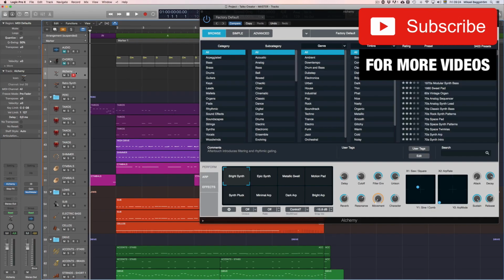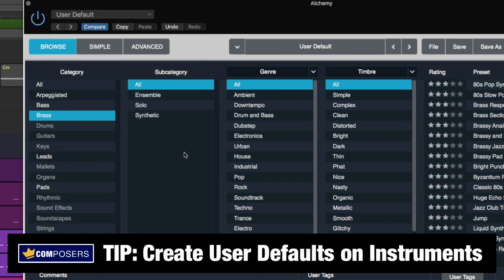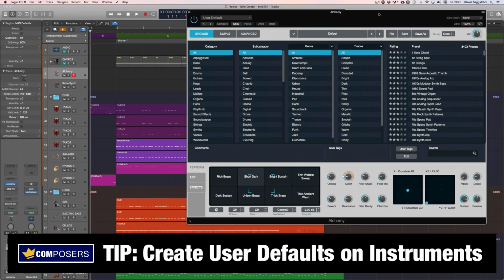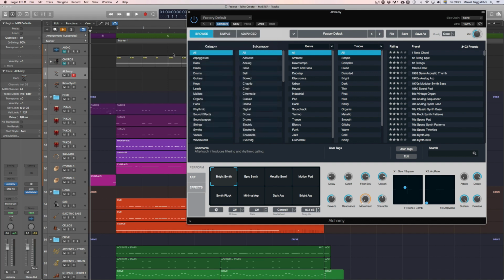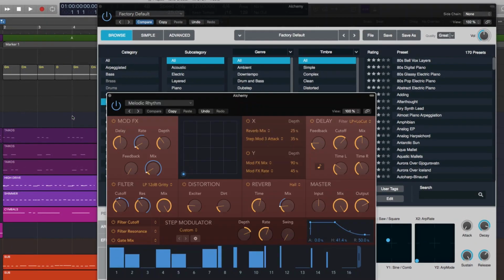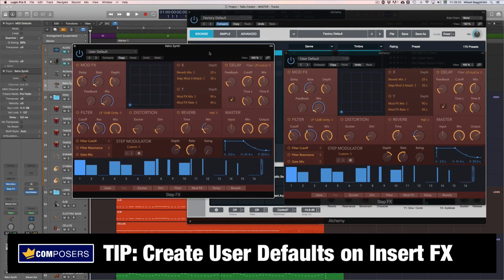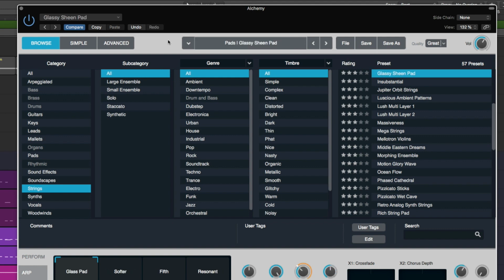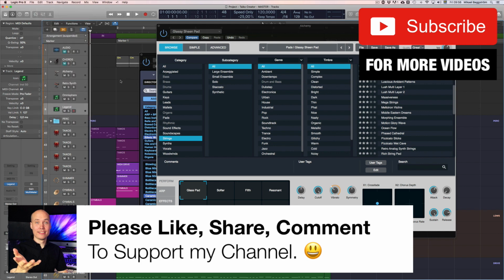How to Save your own Default Patches in Logic Pro X